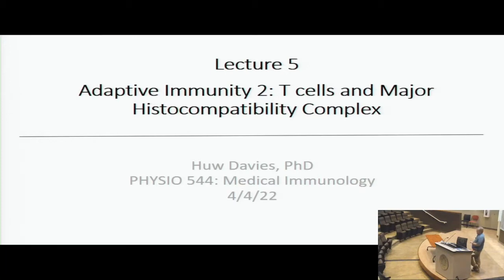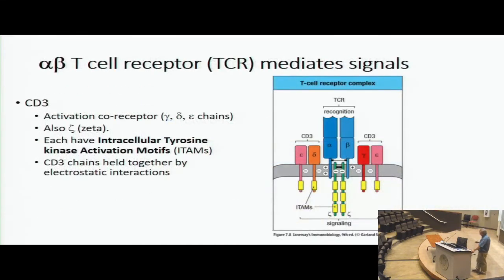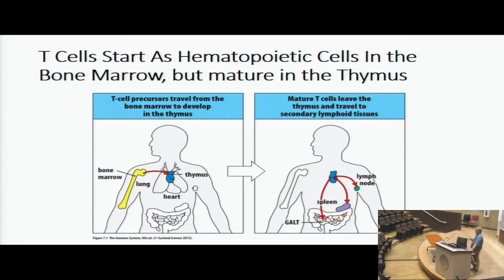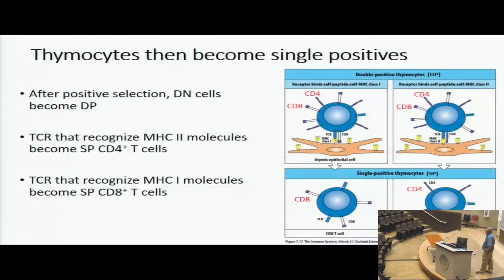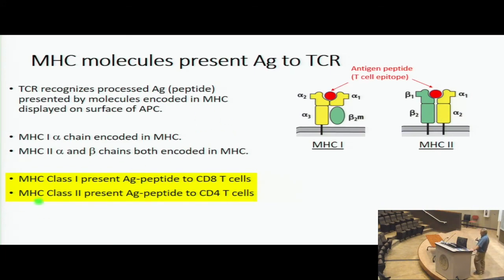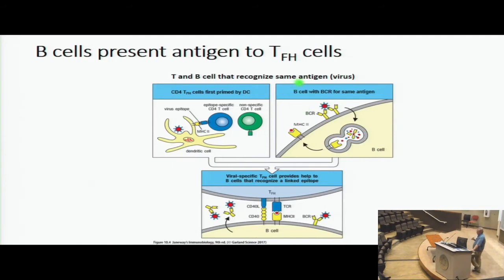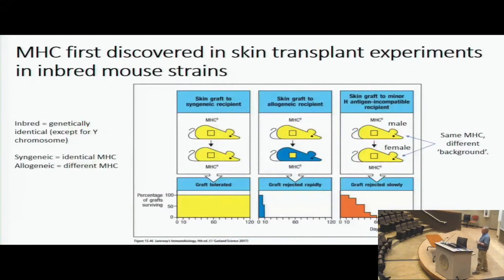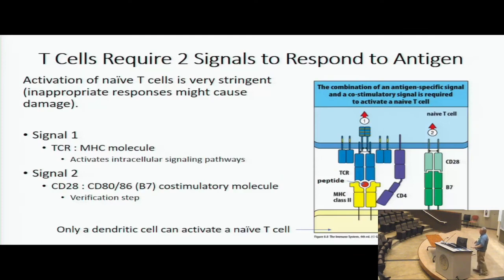Adaptive Immunity-2 version 2: B cells & Major Histocompatibility Complex. Huw Davies, Ph.D.